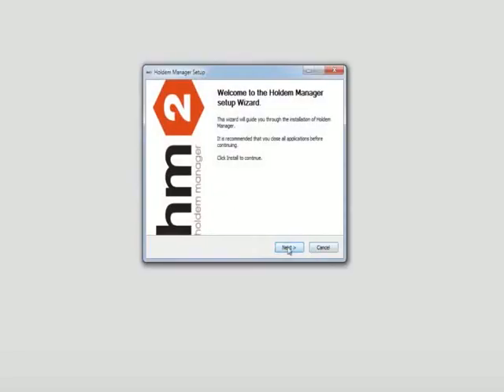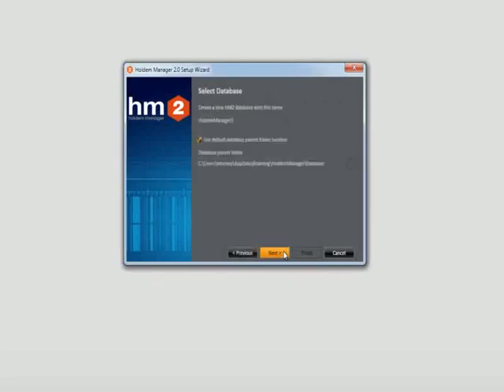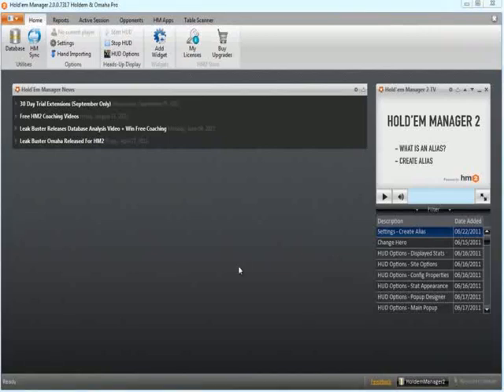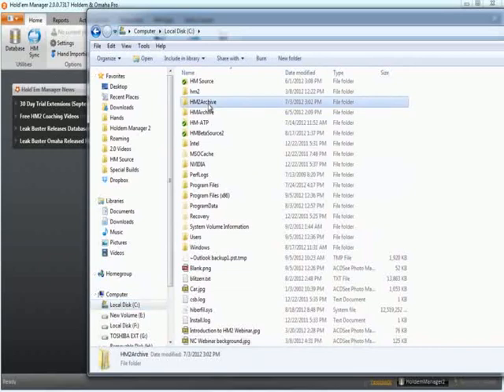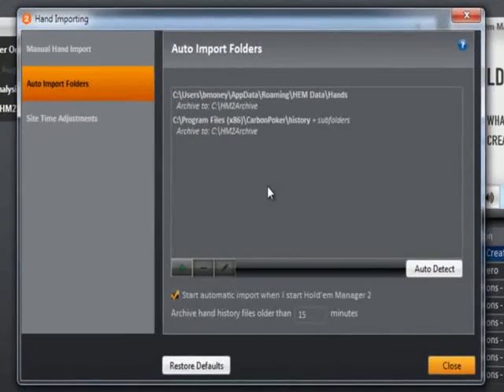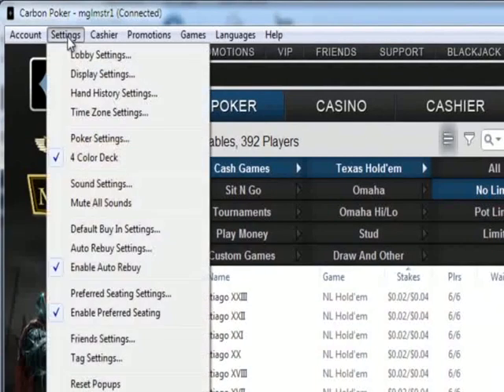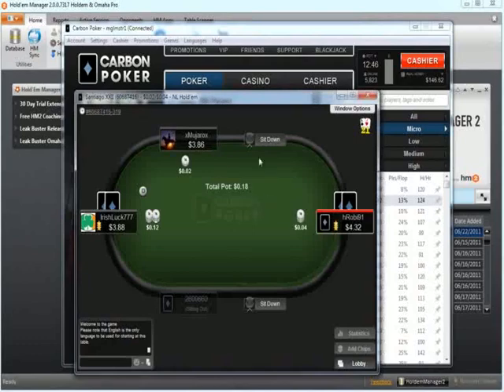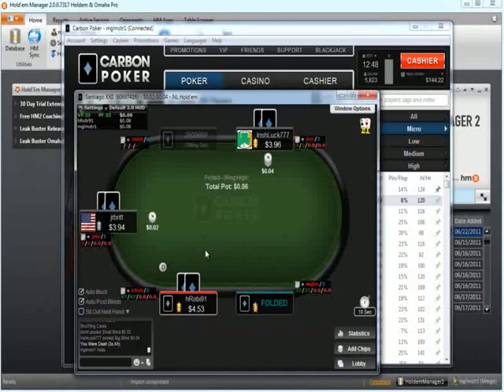Instalación de Hold'em Manager 2 por primera vez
Holdem Manager 2 KeyGen

How to install Holdem Manage2 Full Activated Version For Free!